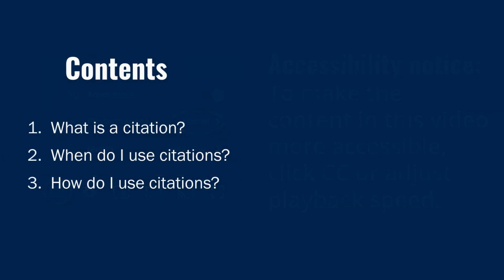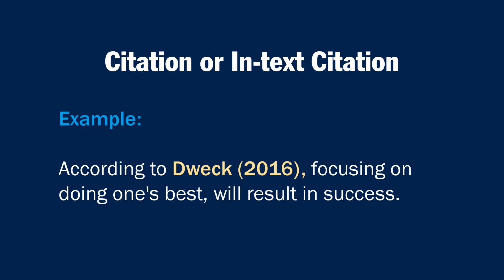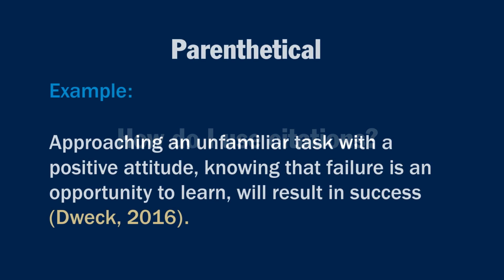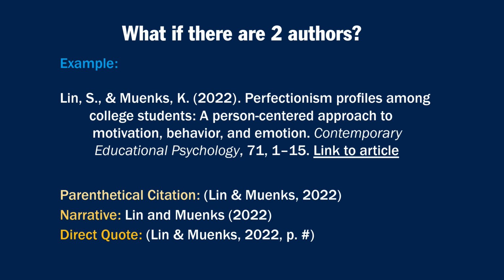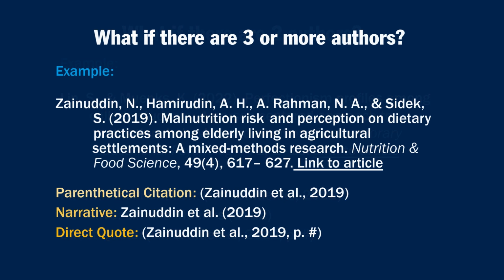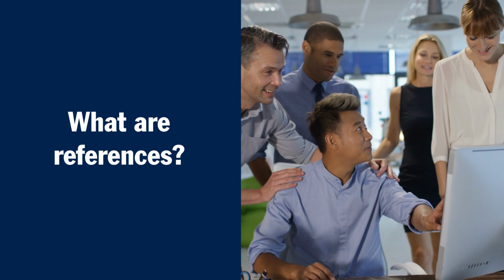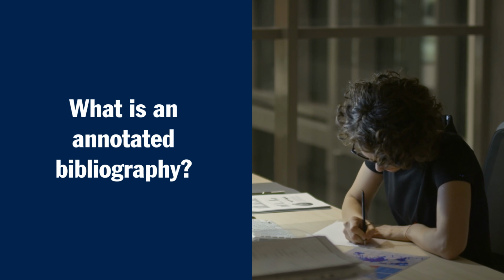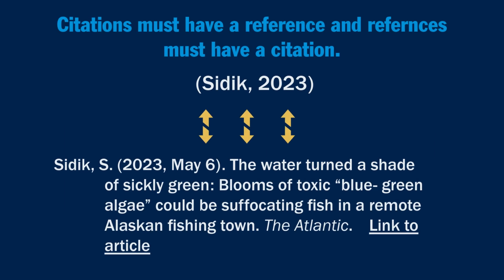Fundamentals of APA: Part One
Need help with APA style? In this video, we cover the essentials of APA citations, references, and formatting. Whether you're writing your first college paper or just brushing up, this quick guide will walk you through the basics to help you cite sources correctly and format your work with confidence.

For more helpful resources like this one try browsing the ARC.